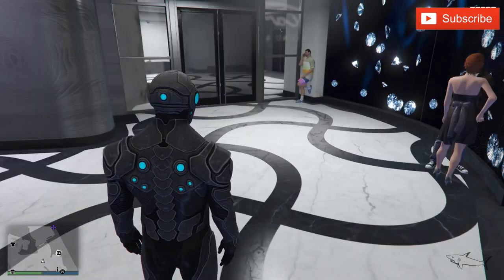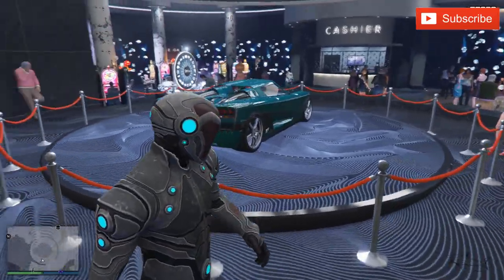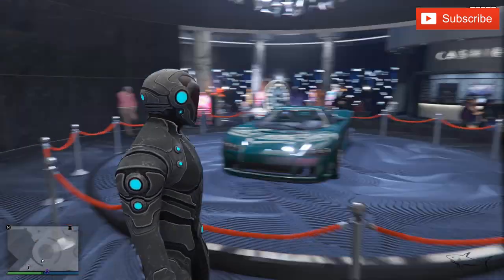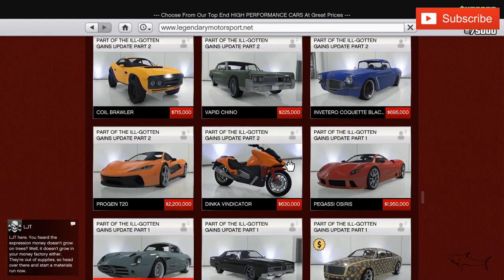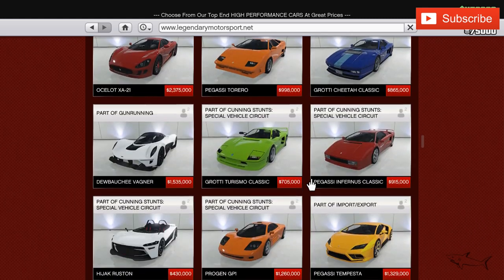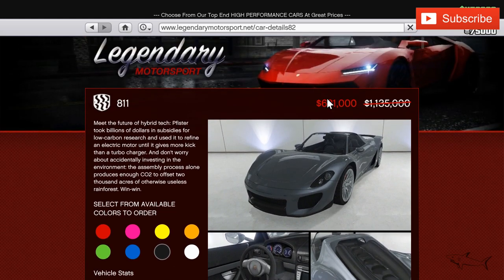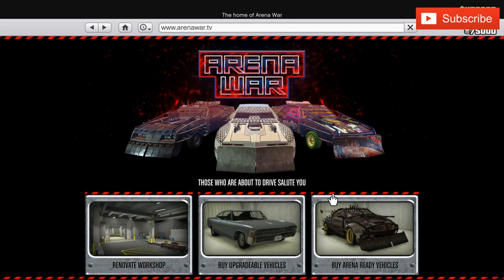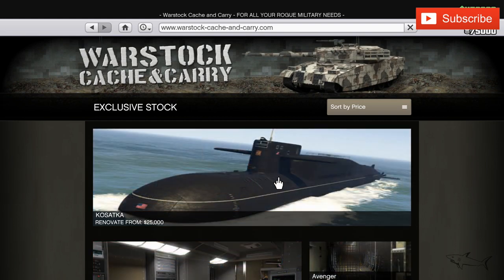GTA 5 Online | Weekly Update | Entity XF NEW Podium Car | 811 SALE | Event Week | 3X MONEY & RP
Podium vehicle: Entity XF
3x GTA$ & RP on
- Extraction Adv Mode
2x GTA$ & RP on
- Vehicle Cargo Sell Missions
- VIP Work & Challenges
- Simeon's Export Requests
- Bodyguards & Associates Salaries
Free champagne at Bars
Log in unlock:
- Vinewood Boulevard Radio T-Shirt

Free Office Organization Name & Personnel Changes
Free Pegasus Vehicle & Heli Delivery Requests
- Stirling GT ($585,000)
- 811 ($681,000)
- Seven-70 ($417,000)

- Strikeforce ($2,470,000)
- Volatus ($1,491,750)
Premium Race: Downtown Underground
Time Trial: Mount Gordo
RC Time Trial: Cemetery

Prime Gaming Rewards:
- GTA$200K